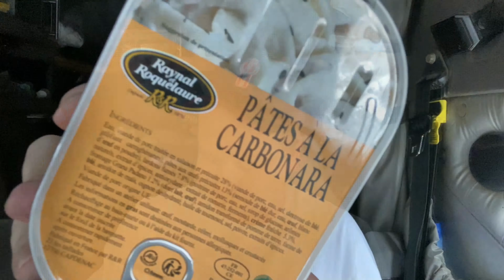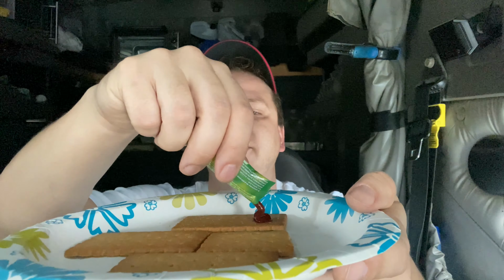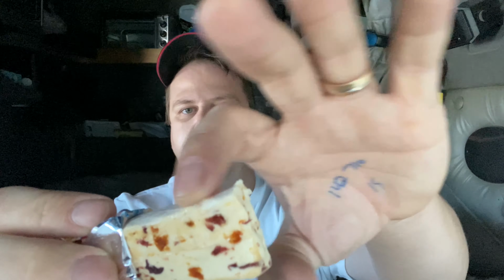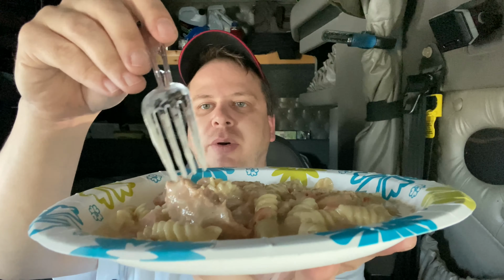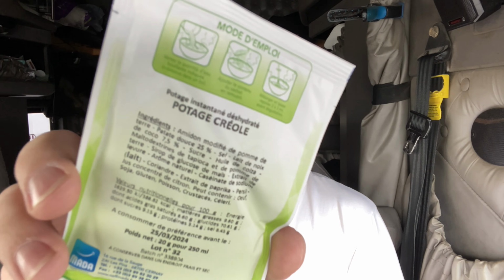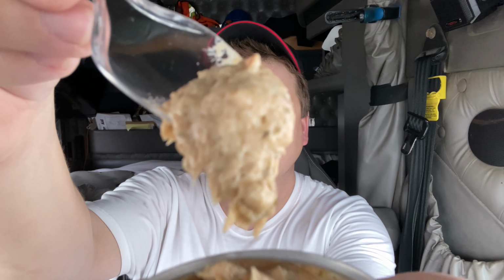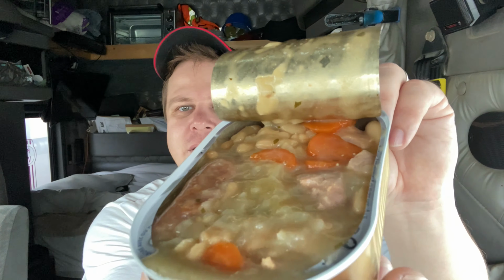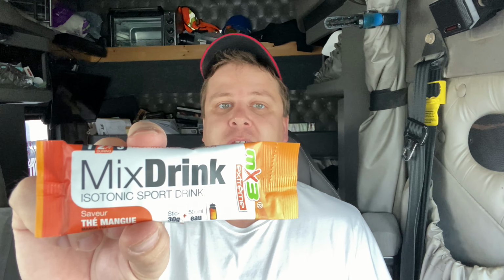‘Farmer’ Hotpot and Carbonara Pasta - French RCIR